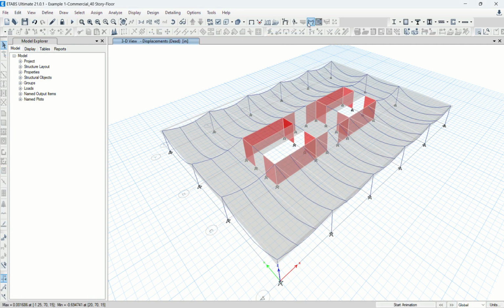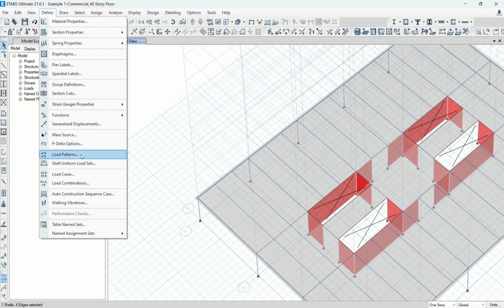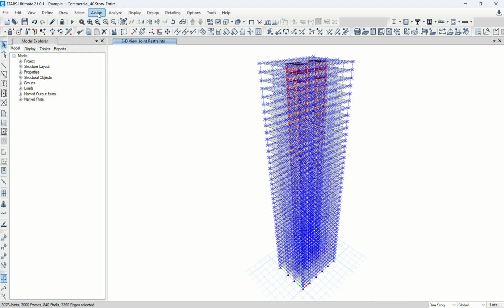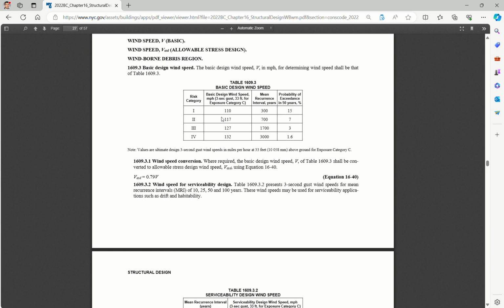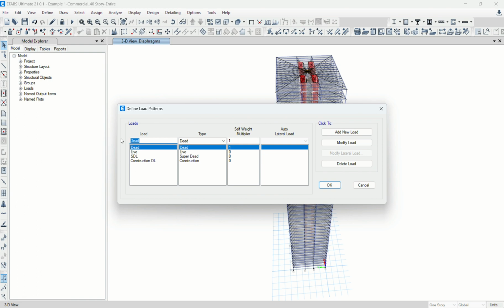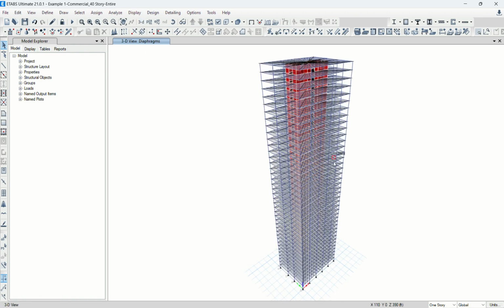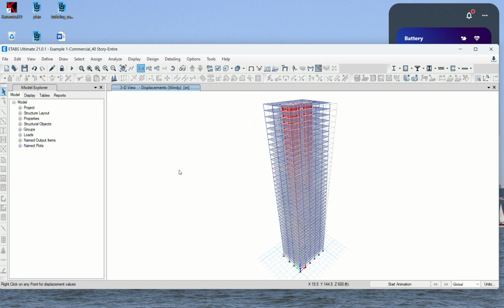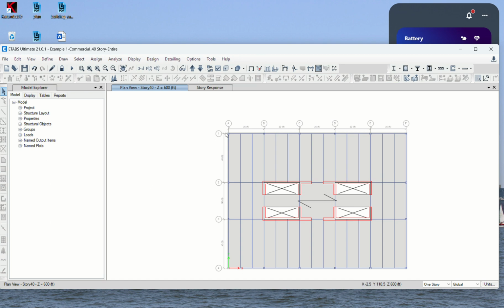NJIT CE495: Lateral Model and Wind Load